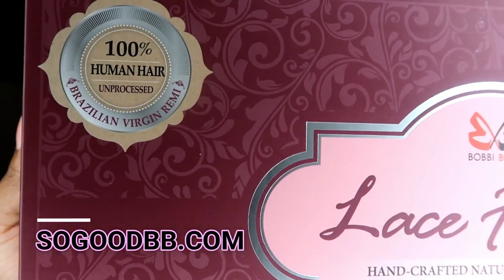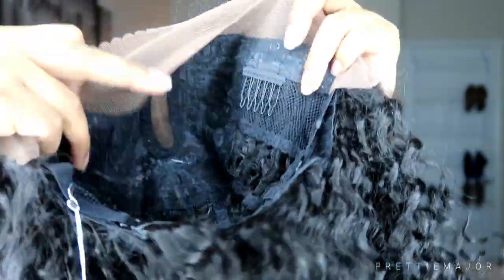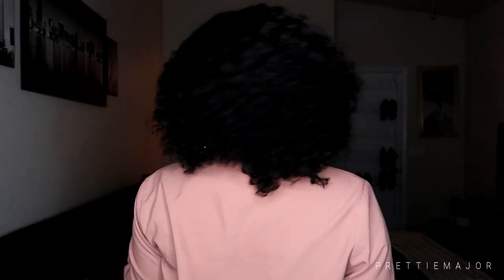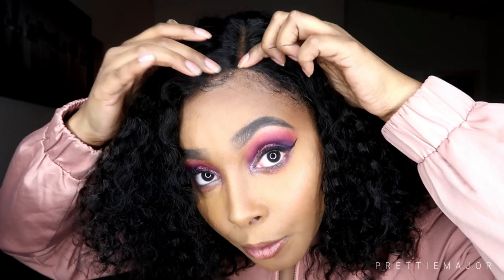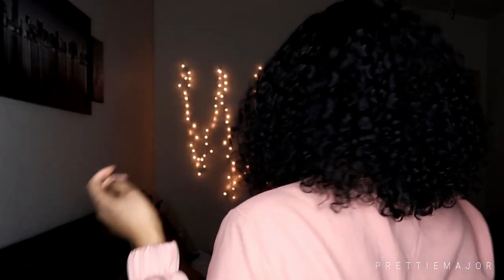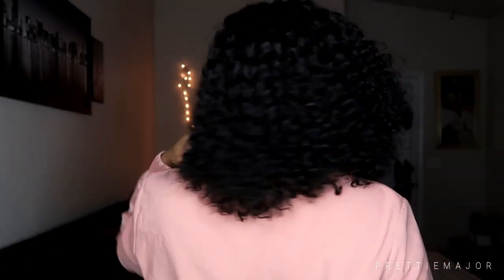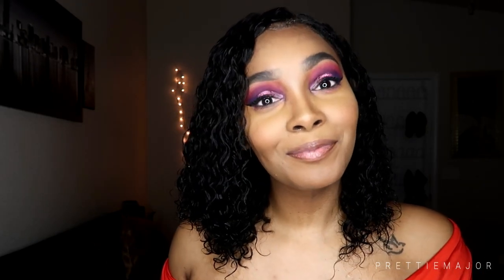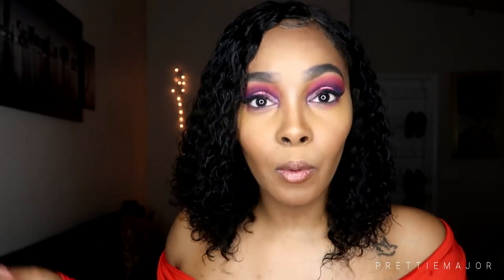100% Brazilian Remi Wig| BOBBI BOSS NATAKI | sogoodbb.com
WANNA EARN MONEY EASILY LIKE AN INFLUENCER? TRY OUT CLOUT PAY! SIGN UP AND EARN AN INSTANT $25

★Age:26 (DEC.8TH)
★How did you film: Canon G7X MARK II
★How do you edit: Filmora Wondershare
★Where am I from: Originally Chicago!! Currently in CO